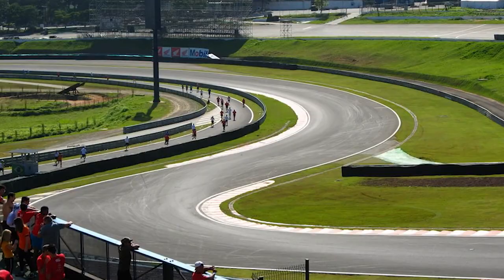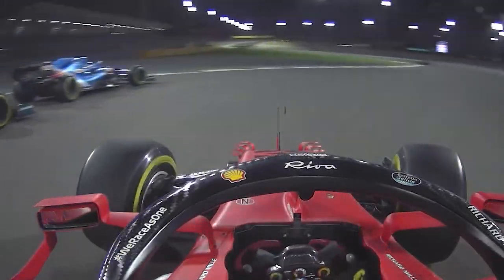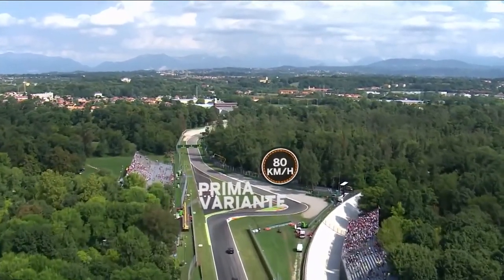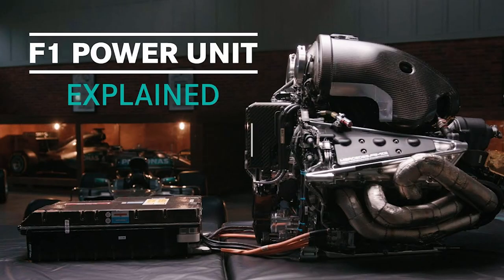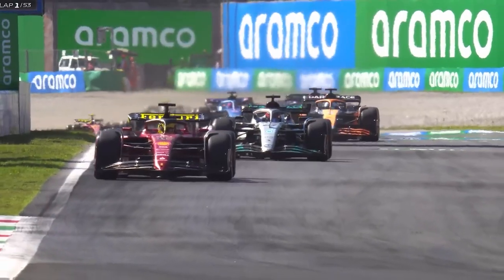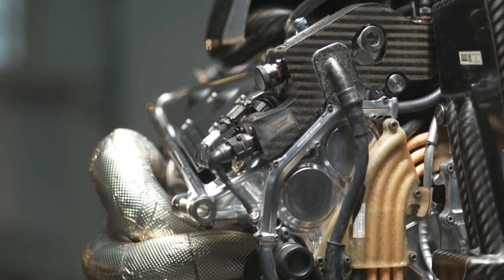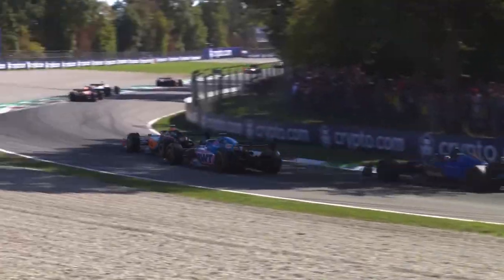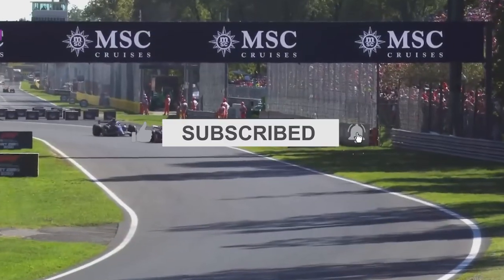F1 Terms Explained, Part 1: Chicane, Livery, Power Unit, Stewards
Have you ever watched a Formula 1 race and wondered what certain terms used by drivers, teams, or commentators meant? This video defines some of these specific F1 terms like chicane, livery, power unit, and stewards.

To learn more about the sport of Formula 1, check out Speed Read F1: The Technology, Rules, History and Concepts Key to the Sport on Amazon